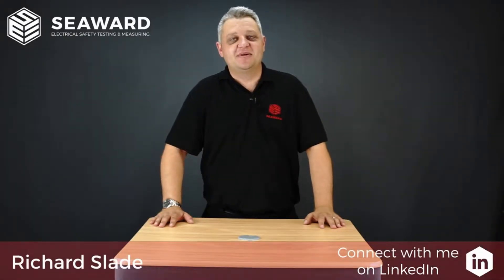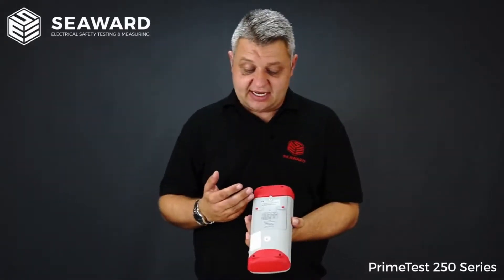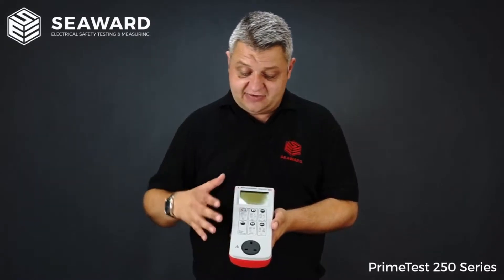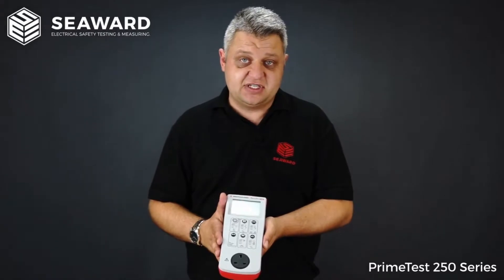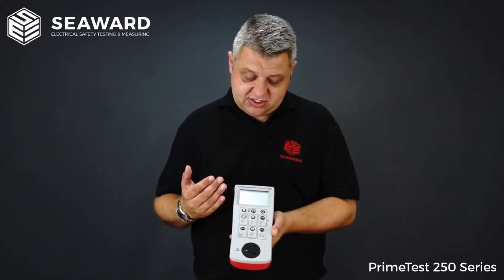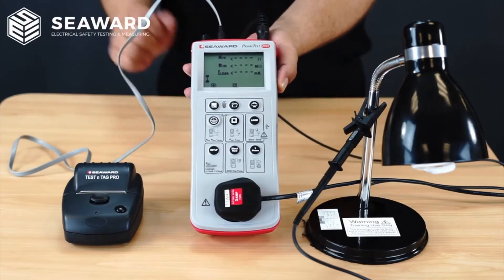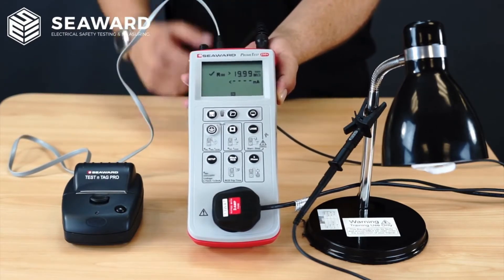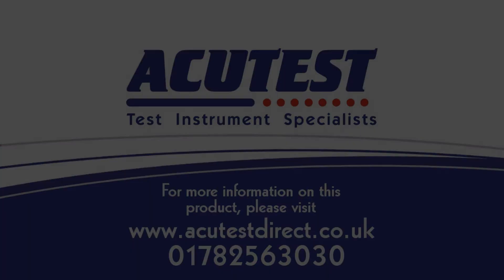Seaward PrimeTest 250 & 250+ PAT Testers (382A910 / 403A910)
Short video with Seaward's Richard slade covering the features of the PrimeTest 250 & the PrimeTest 250+ PAT testers.

The main difference between these two popular PAT testing machines is that the PrimeTest 250+ has onboard storage for up to 999 records and can be connected to an external printer.